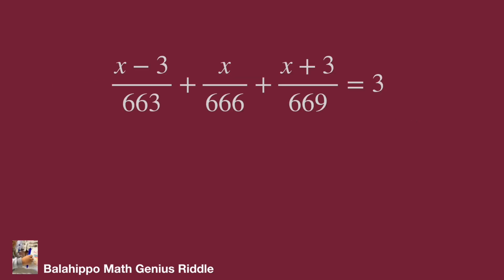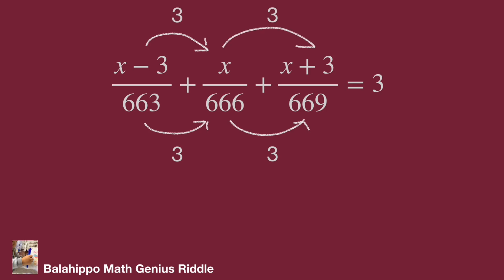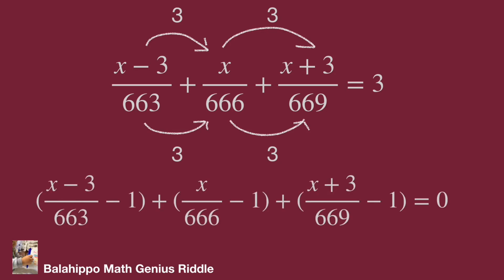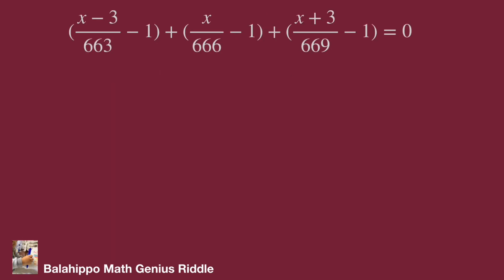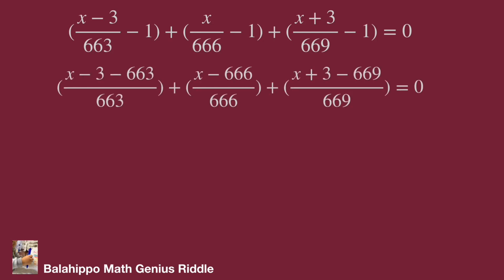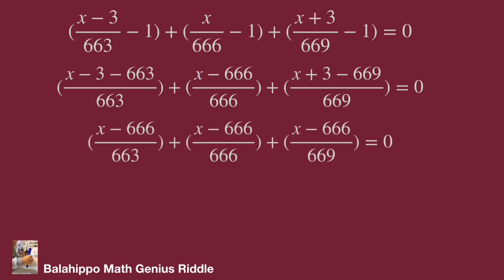The Fraction Puzzle That Stumps Math Champions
Math Olympiad,find the value,x/666 fraction ,math games,magic math ,.algebra.Genius,can solve it
  , algebra,to solve it.find  Step-by-step explanation by Balahippo math genius riddle.
أولمبياد الرياضيات

nice algebra problem
# Mathematik
môn Toán
rompecabezas de números mágicos
math games